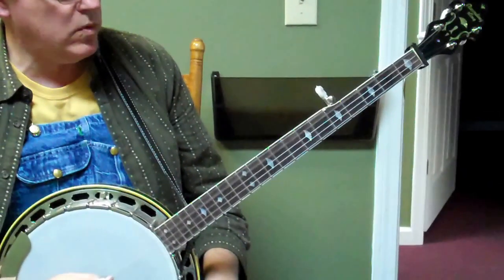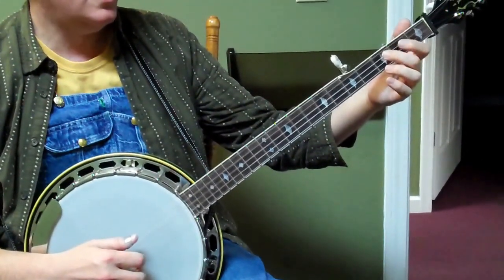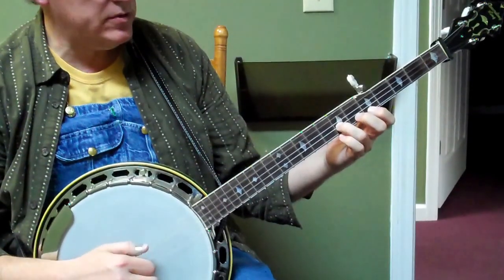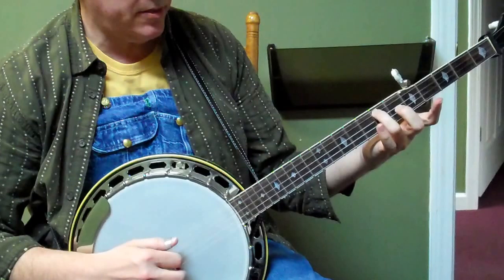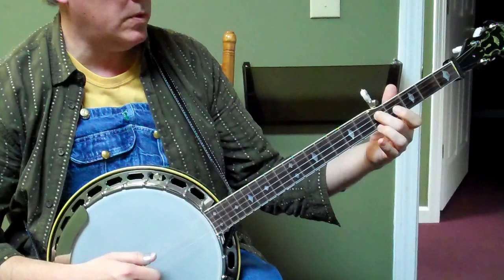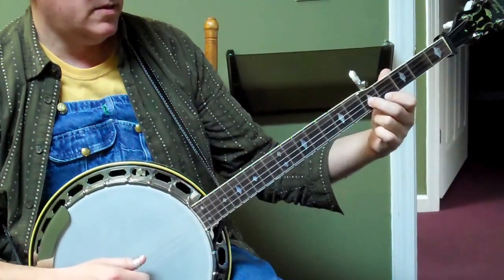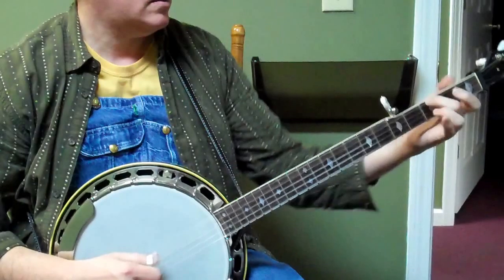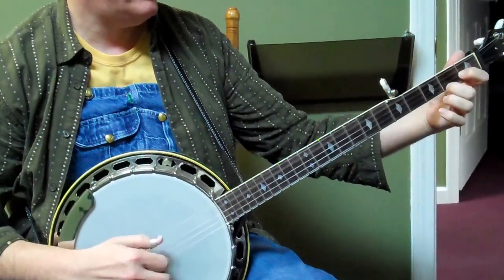Bill Cheatham - Walk Through and Demo - Bluegrass Banjo